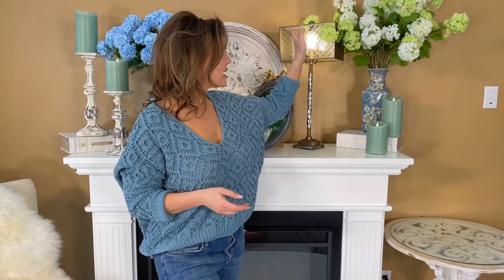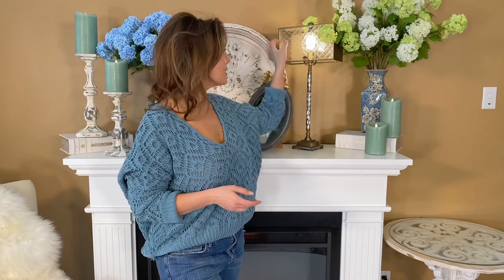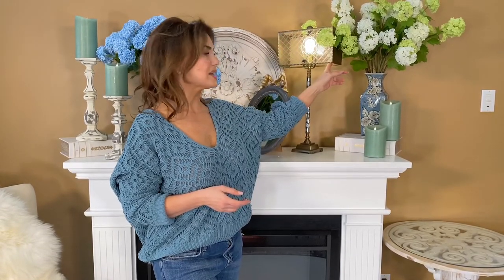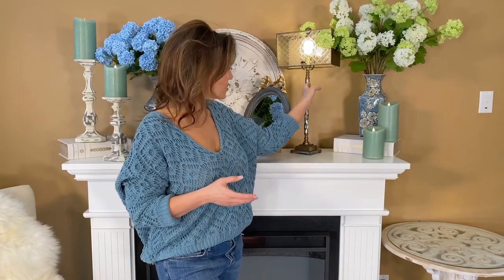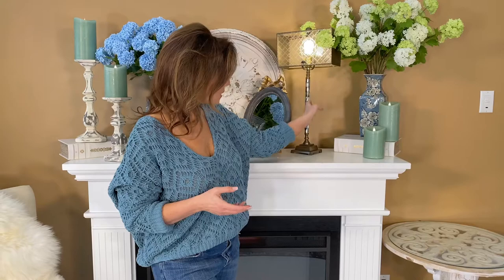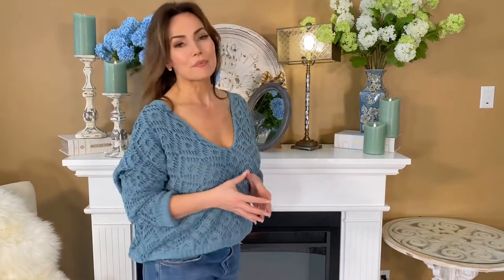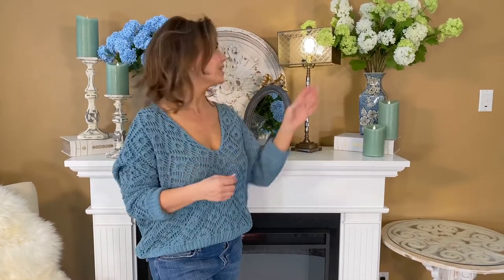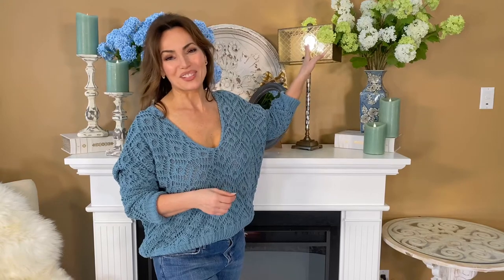Vintage Inspired Table Lamp